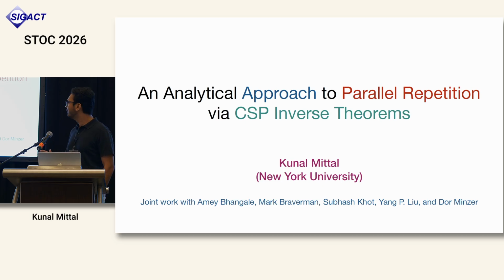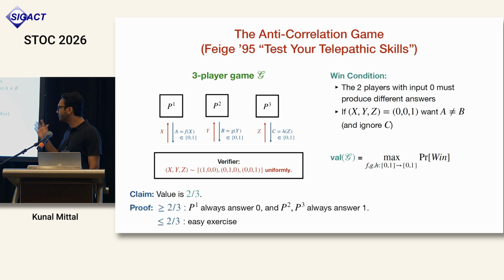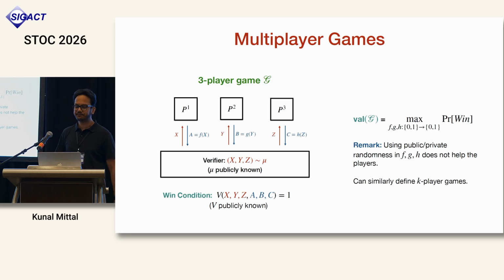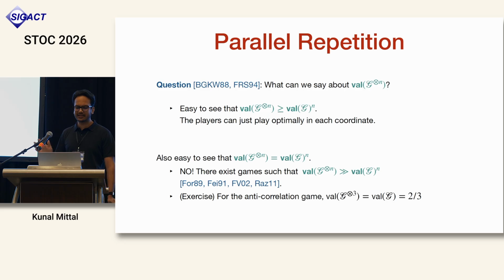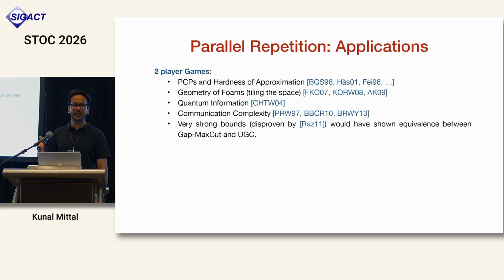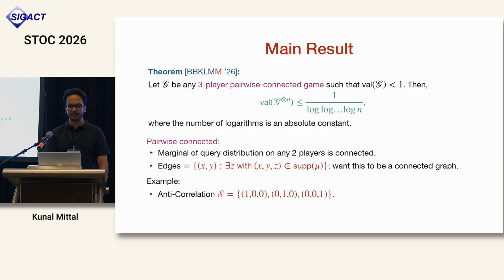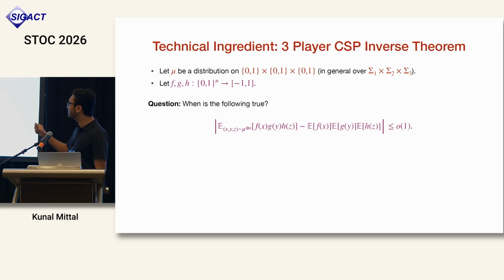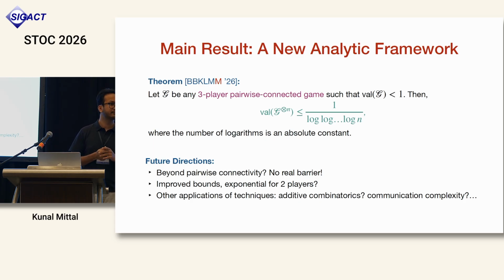STOC 2026 Session 2D Kunal Mittal